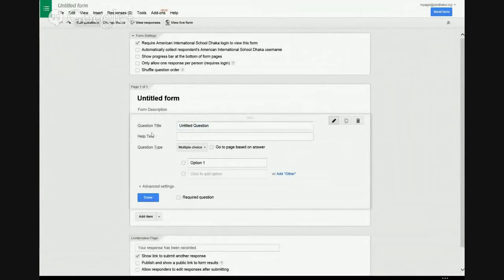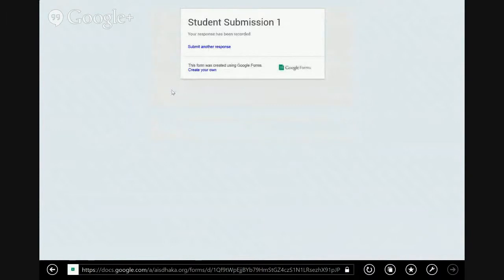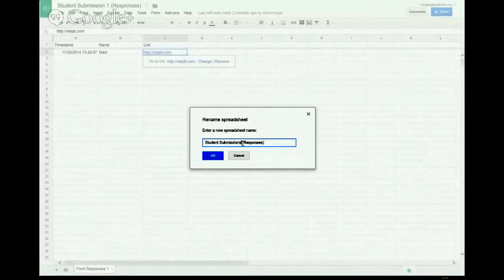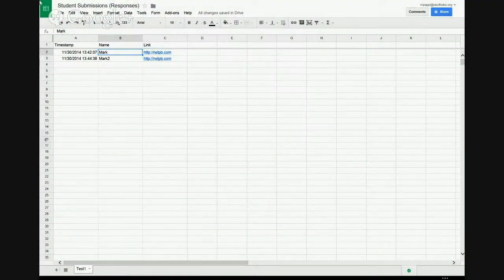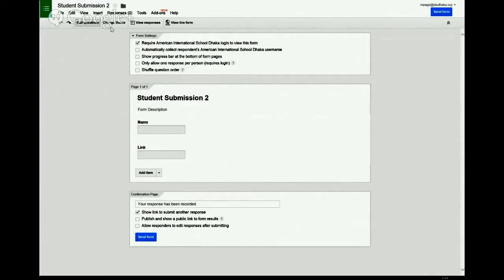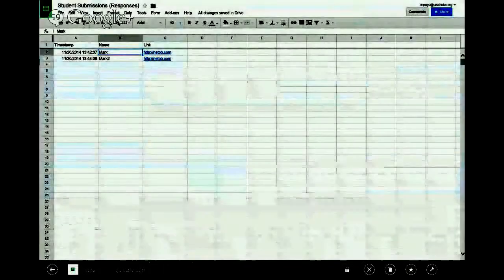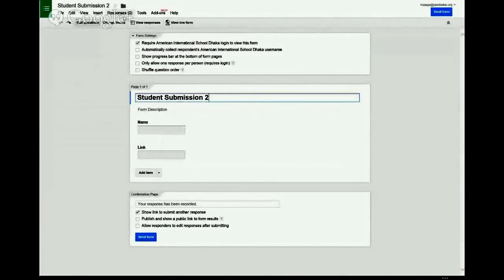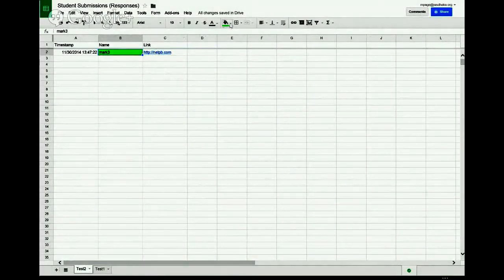Tech 2 the Point Workflow Management Google Spreadsheet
Learn to use an online spreadsheet to manage a class workflow from students without the need of scripting or using plugins.